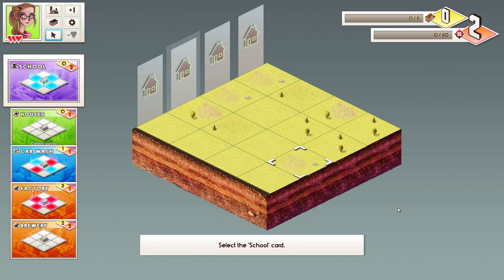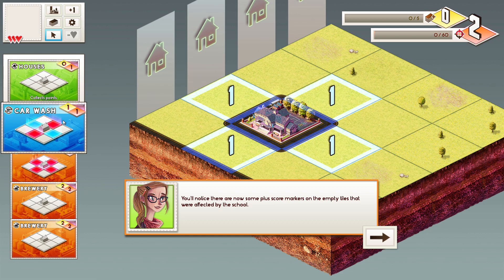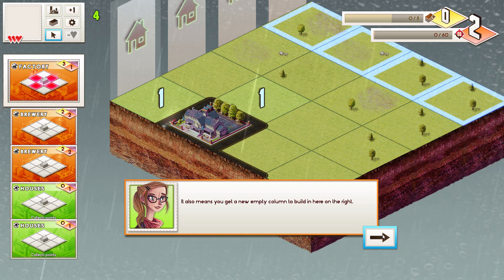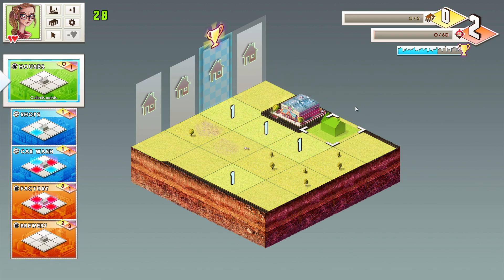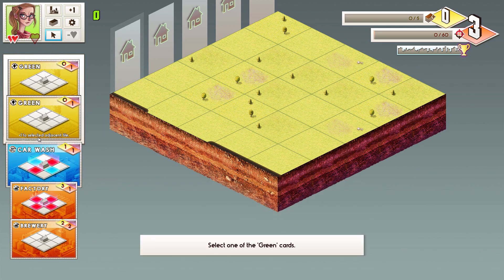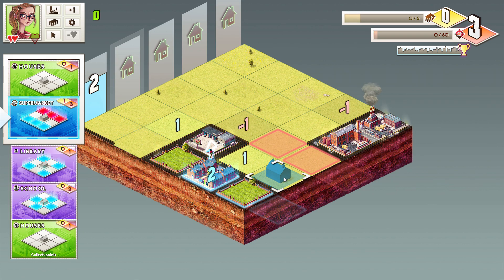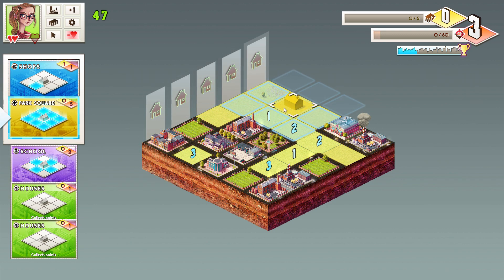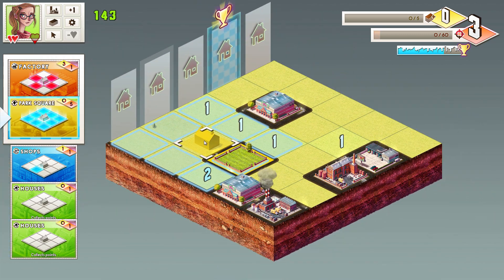Concrete Jungle [Let's Look] Gameplay - Basic Tutorial!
Let's Look at Concrete Jungle [Basic Tutorial]

Concrete Jungle is a new take on the city building genre that swaps micro-management for a more strategic and puzzle-orientated style of city planning.